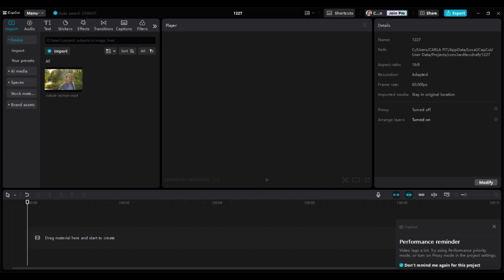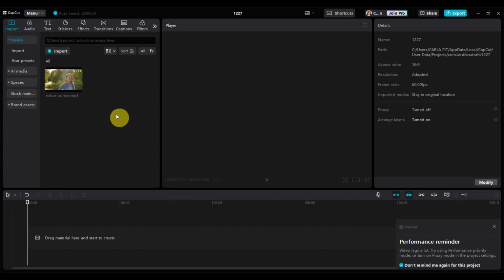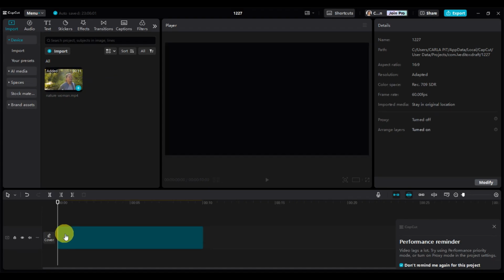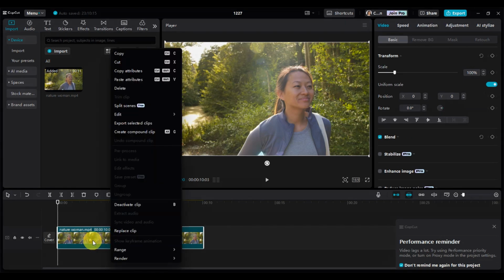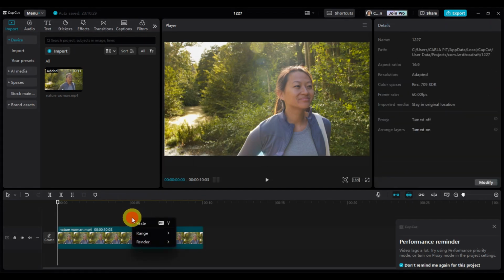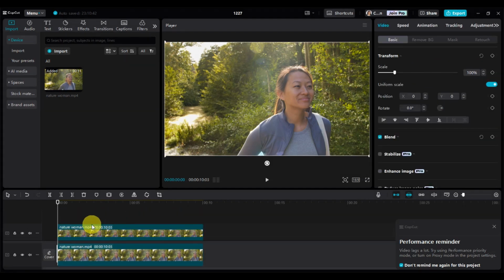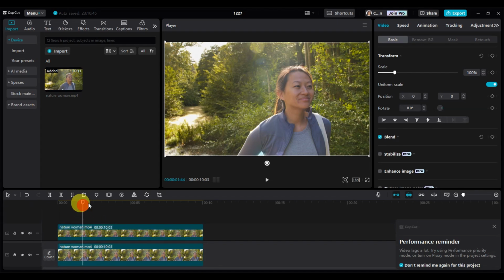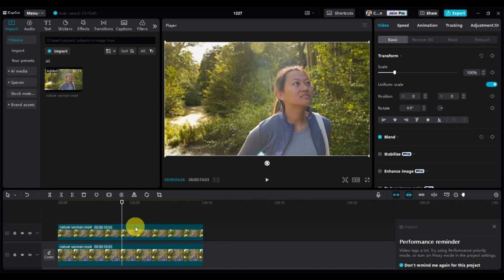How To Duplicate Clip in CapCut | How To Copy Clip In CapCut Video Editor | Easy CapCut Tutorial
Make your video editing process faster and smoother with tutorials that show you exactly how to use every essential feature in CapCut—no fluff, just clarity.

In this tutorial, you’ll learn how to duplicate clips in CapCut quickly and accurately. Whether you're trying to loop a scene, reuse a segment with edits, or extend your timeline creatively, this guide shows you the simplest way to copy clips within the CapCut video editor. Ideal for beginners and content creators looking to speed up their workflow and maintain consistency.

Want a feature explained or trick demonstrated? Drop your request in the comments and we’ll turn it into a tutorial.